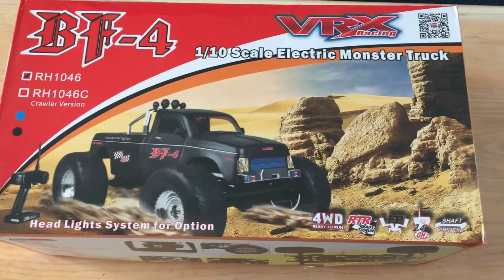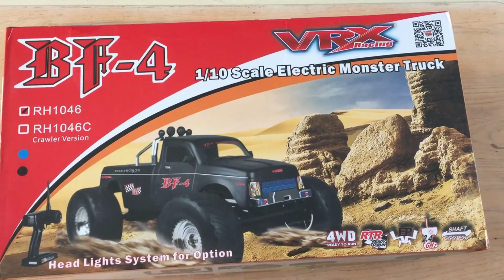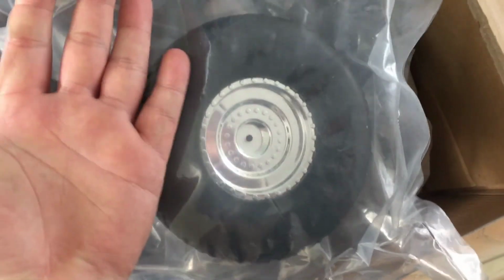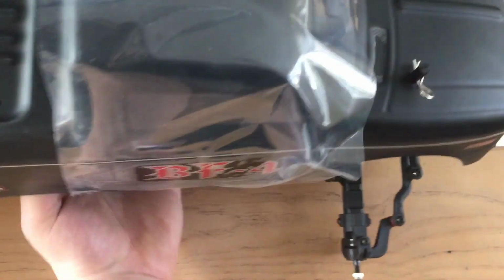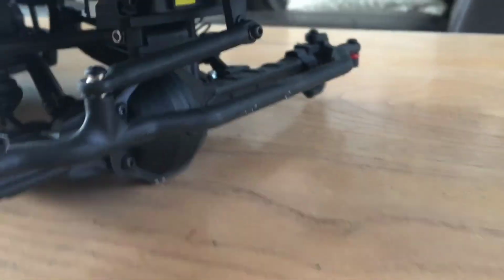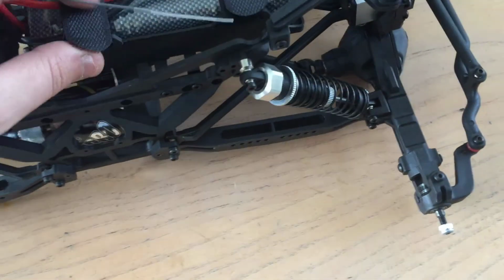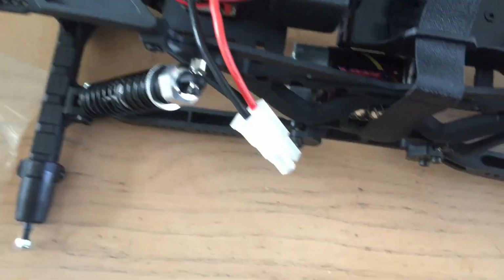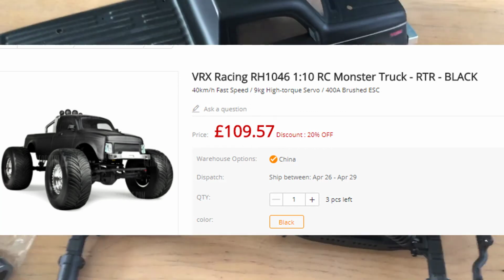VRX RH1046 Racing/Crawler REVIEW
Really loved this struck this is a first style truck like this we've had on the channel. The flex of the VRX RH1046 Racing/Crawler is amazing and i will deffo be upgrading this beast in the future

RX Racing RH1046 1:10 RC monster truck has super big rubber tires and nice electroplated hub. The central transmission system is fully sealed to protect the gears; the reinforced body shell and strong plastic chassis also improve the durability. The truggy, equipped with 550 21T brushed motor, 400A ESC, and powerful servo, offers you the marvelous vehicle handling on all kinds of terrains. It also allows you to add LED lights easily for driving at night.

Main Features:
● Excellent handling provided by the 550 21T brushed motor and 400A ESC
● Outstanding steering system - 9kg high-torque servo and front universal dog bone
● Fully sealed central transmission system, strong body shell, and plastic chassis
● 2.4GHz 2CH radio control within 150 – 200m; deceleration without skidding

Specification
General

Brand: VRX Racing
Type: Monster Truck
Proportion: 1:10
Motor Type: Brushed Motor
Features: Radio Control
Drive Type: 4 WD
Primary Technical Info

Remote Control: 2.4GHz Wireless Remote Control
Channel: 2-Channels
Control Distance: 100-300m
Detailed Control Distance: 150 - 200m
Transmitter Power: 8 x 1.5V AA batteries( not included)
Car Power: Built-in rechargeable battery
Racing Time: 15 - 20min
Charging Time: 120 Minutes
Speed: 40km/h
Battery Information: 7.2V 1800mAh NiMH
Electronic Speed Controller: 400A, brushed
Servo Type: 9kg high-torque

Product weight: 3.3500 kg
Package weight: 4.9500 kg
Product size (L x W x H): 51.00 x 33.50 x 30.00 cm / 20.08 x 13.19 x 11.81 inches
Package size (L x W x H): 63.00 x 34.00 x 22.00 cm / 24.8 x 13.39 x 8.66 inches
Package Contents

Package Contents: 1 x RC Monster Truck ( Battery Included ), 1 x Transmitter, 1 x EU Charger